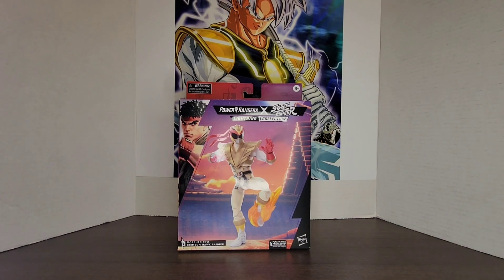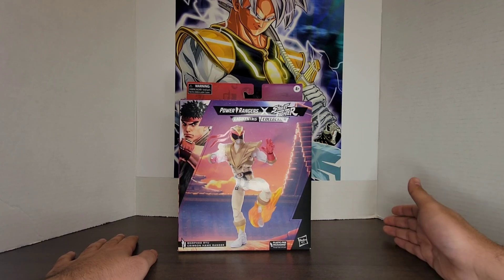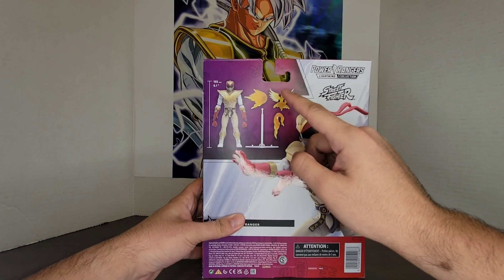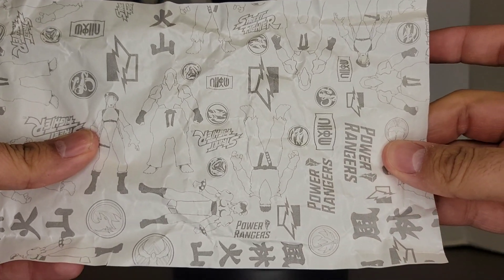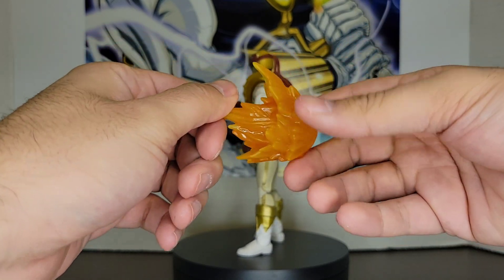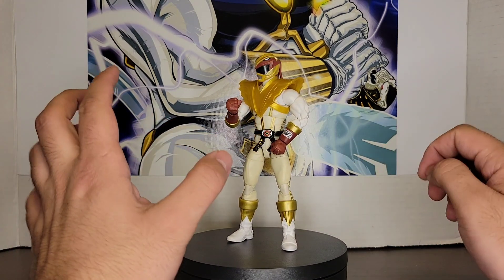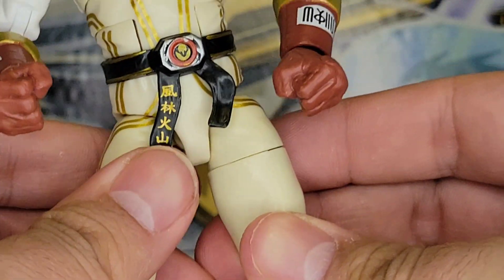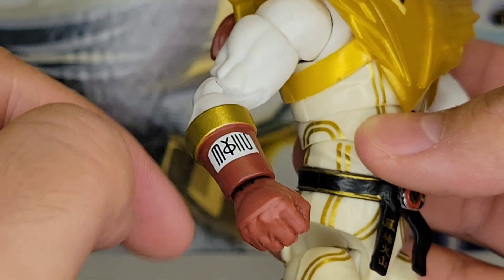Power Rangers X Street Fighter Lightning Collection (Ryu)